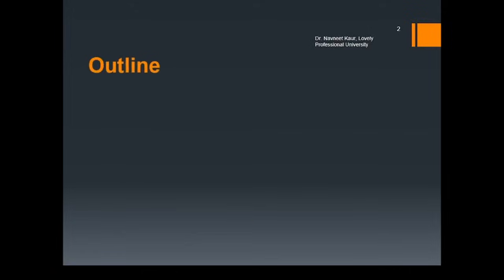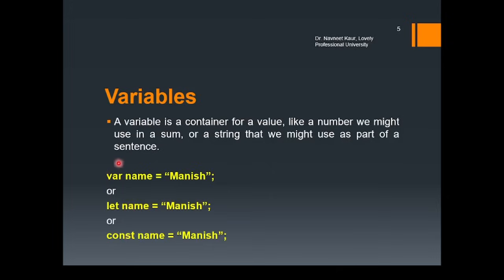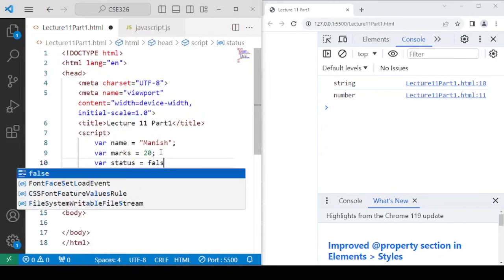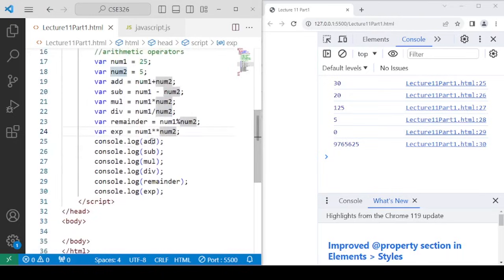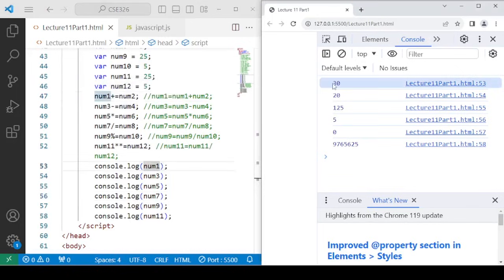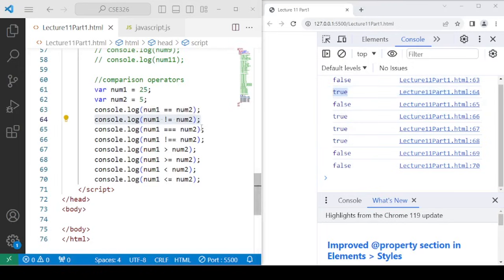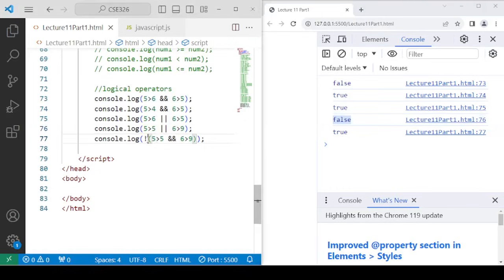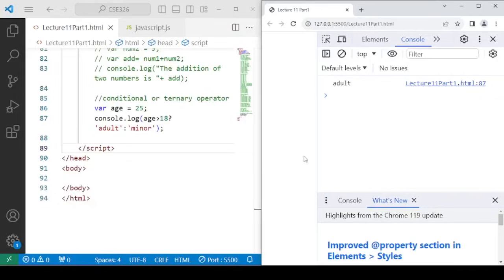JavaScript variables and operators #11 (Part 1) | HTML, CSS and JavaScript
📌 Script:
Dive into the world of JavaScript with an exploration of the script tag. Understand its role in embedding JavaScript code within HTML documents and learn how to write and execute JavaScript scripts directly in your web pages.

📌 Variables:
Discover the importance of variables in JavaScript for storing and manipulating data. Learn how to declare variables using the var, let, and const keywords, and explore best practices for naming and assigning values to variables.

📌 Operators:
Unlock the power of JavaScript operators for performing various operations, including arithmetic, assignment, comparison, and logical operations. Explore the different types of operators and their precedence rules to effectively manipulate data and control program flow.

🚀 Why Watch?
Discover the fundamentals of JavaScript, starting with script embedding, variable declaration, and usage of operators. Whether you're new to programming or aiming to strengthen your JavaScript skills, this series lays a solid foundation for building dynamic and interactive web applications.